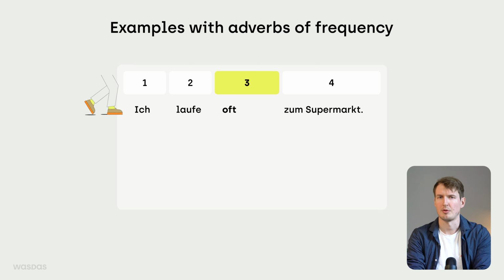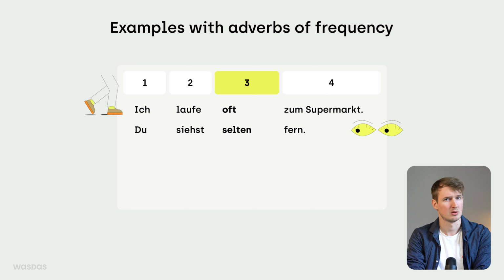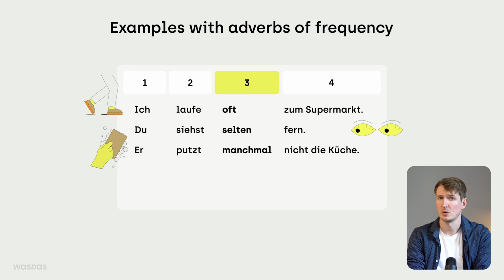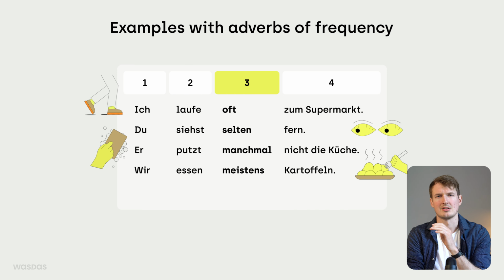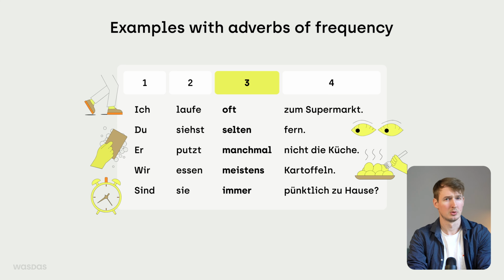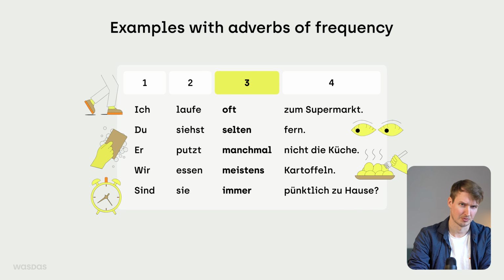German Adverbs of Frequency Explained (immer, oft, nie ...) | A1 German Course - Chapter 10 | Wasdas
In this video, you will learn how to use adverbs of frequency in German and where to place them correctly in a sentence. We are going to focus specifically on adverbs of frequency such as:

- nie
- selten
- manchmal
- oft
- meistens
- immer
- You will learn:

With clear examples in both German and English, this lesson helps you understand the rule and apply it confidently in your own sentences.

Chapters
0:00 Introduction
0:23 Adverbs of frequency explained
1:02 Sentence structure
1:33 Example sentences
2:14 Outro

If you would like to practise adverbs of frequency right away, click the link below for a free interactive exercise. No sign-up required.